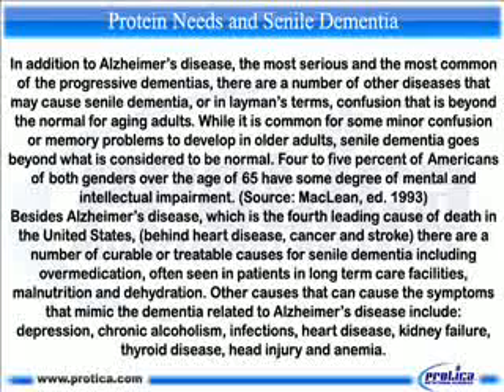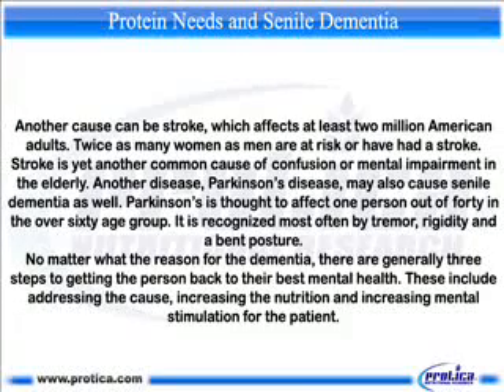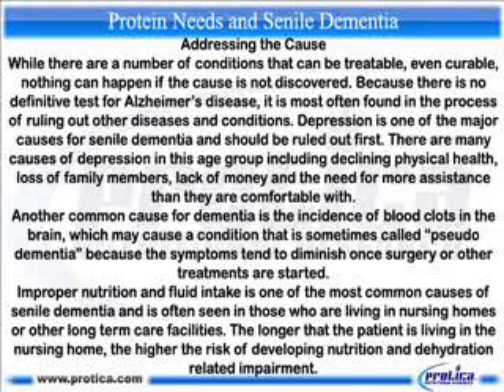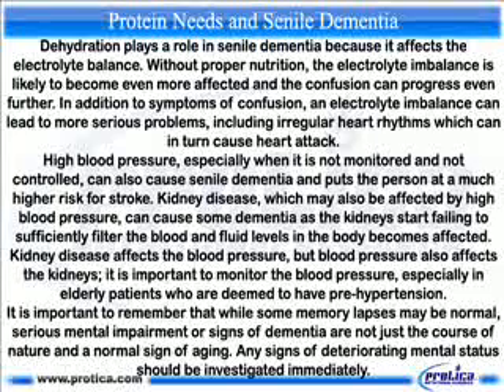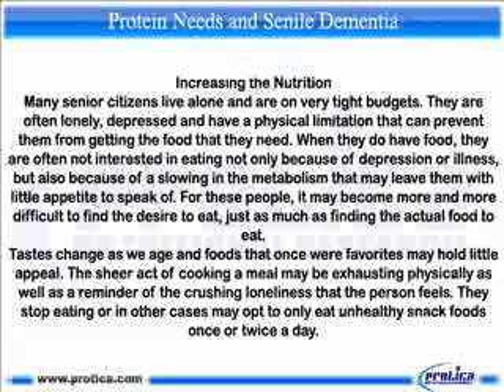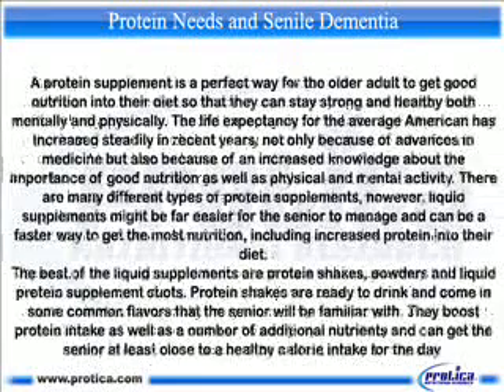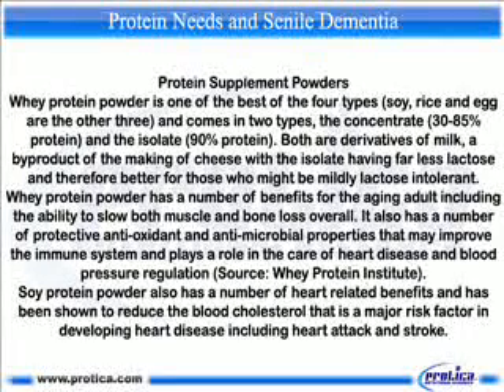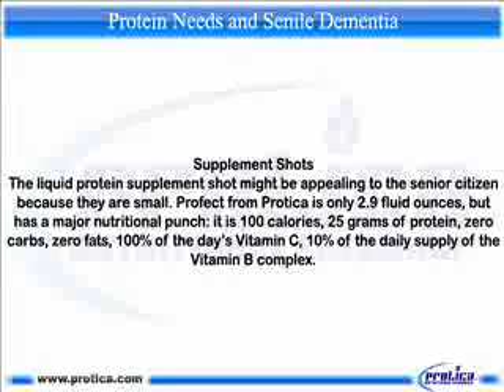176 Protein Needs and Senile Dementia